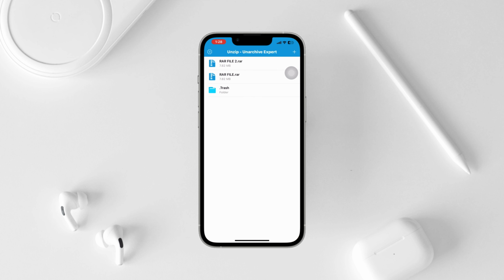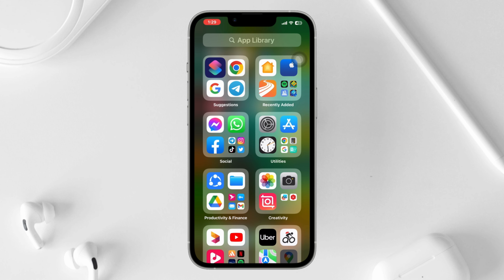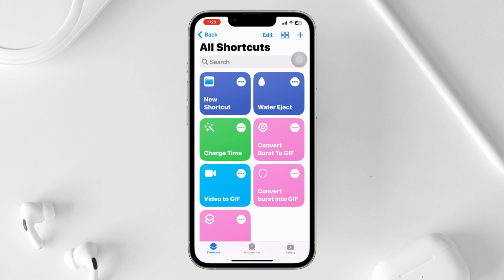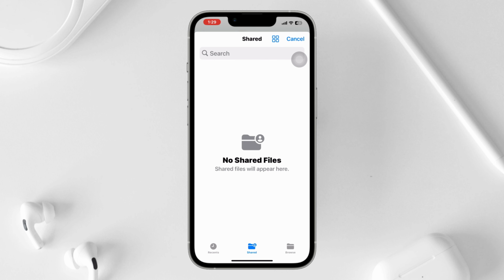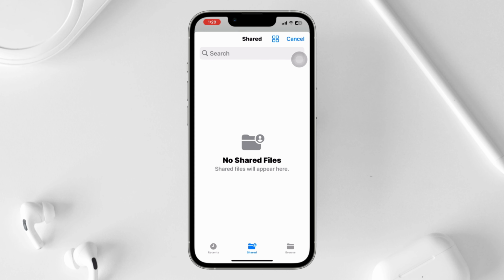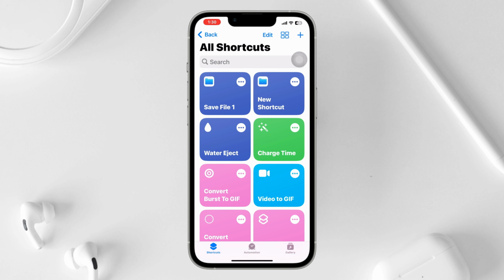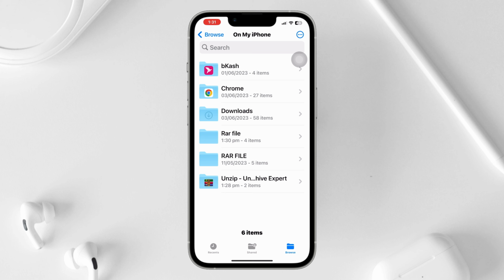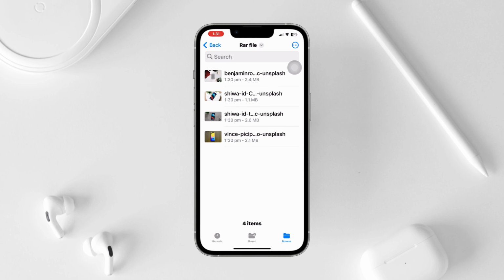How To Extract RAR Files on iPhone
Do you want to know how to extract RAR files on your iPhone? keep watching this video to extract RAR files on iPhone without any app.
iPhone users have been saying How to open or unzip RAR files on iPhone. if you want to view rar files or UnRar Files On iPhone then let's see how to Open RAR files on iOS 16.
So, here I will show you step-by-step processes of how you can view or open RAR files from your iPhone running iOS 16.

00:01- Video intro
00:23- Process 1: Open the shortcut app and go through the process
00:30- Process 3: Add extract files from the search
01:05- Process 4: Save the files
01:35- Process ending